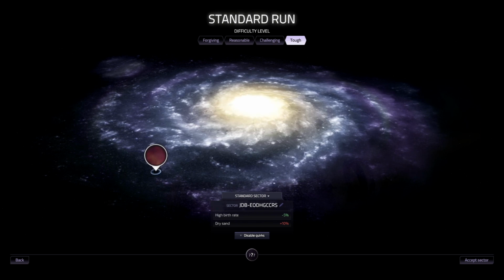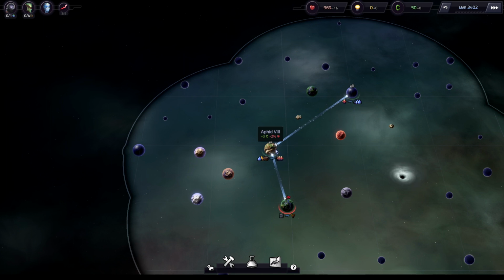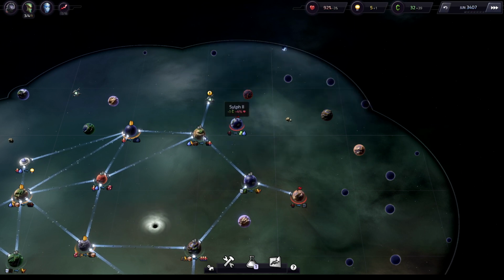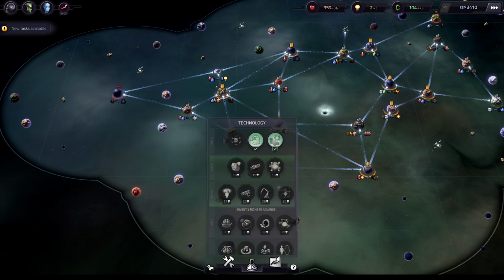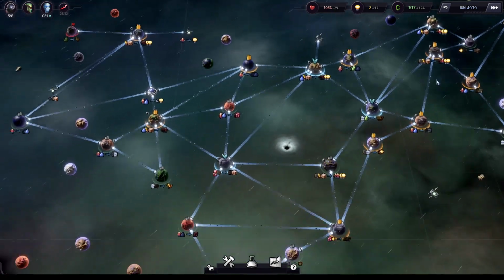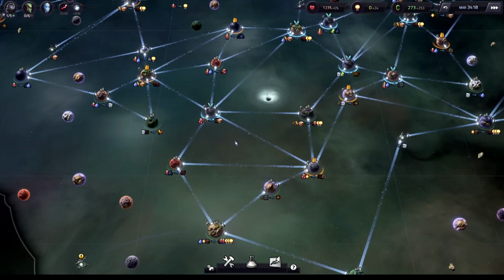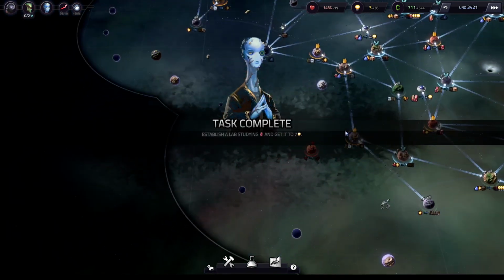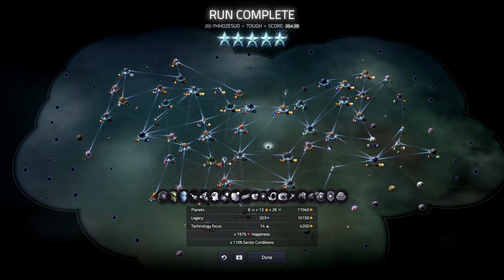Slipways #7: High scoring run on Tough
Orbital labs catapult us into a very strong late game with many technologies!